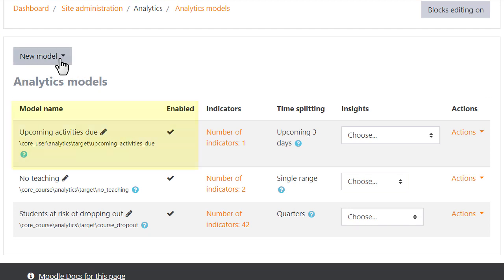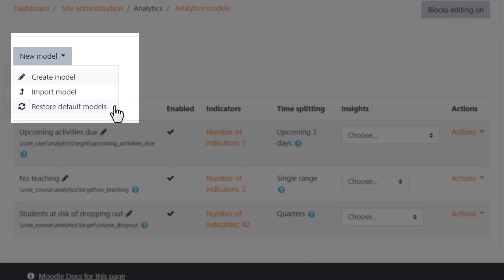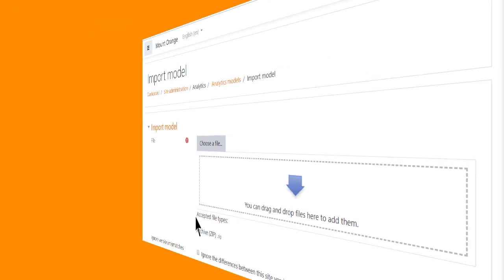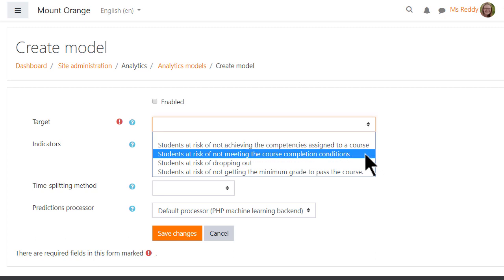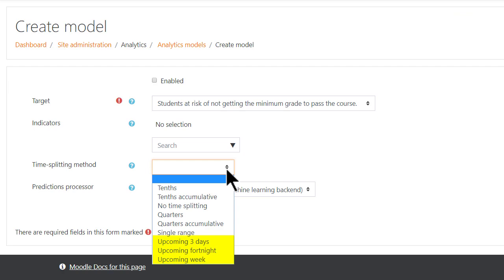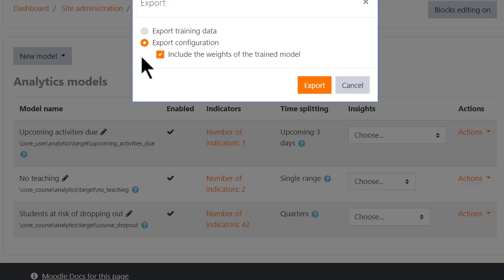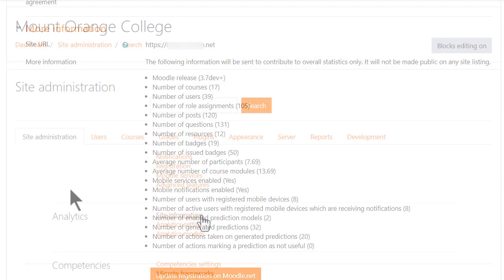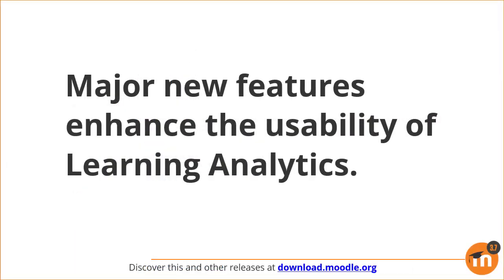3.7 Analytics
New features and improvements in Learning Analytics in Moodle 3.7 include a new model, new targets and time-splitting methods and the ability to import, export, restore and create new models.